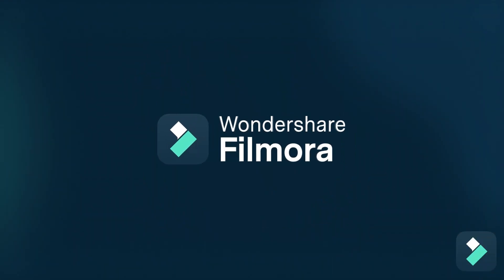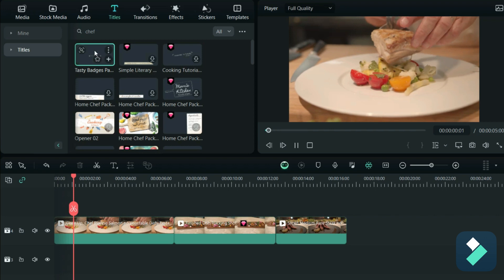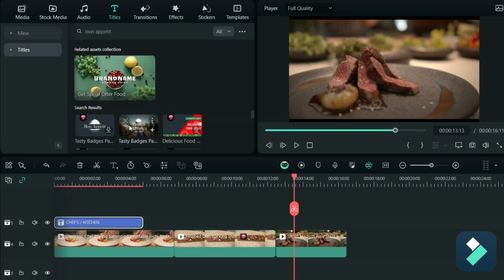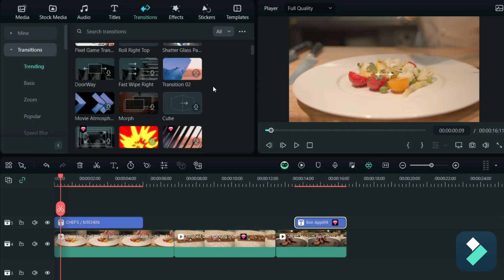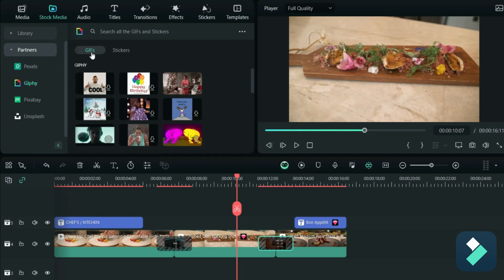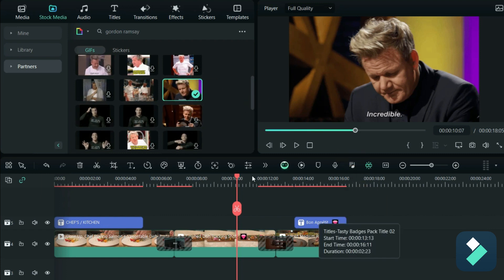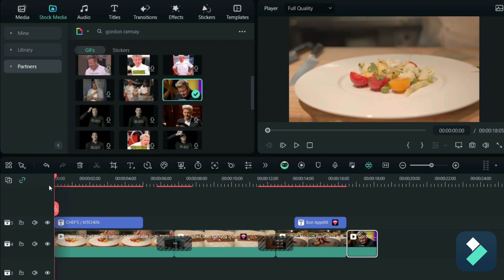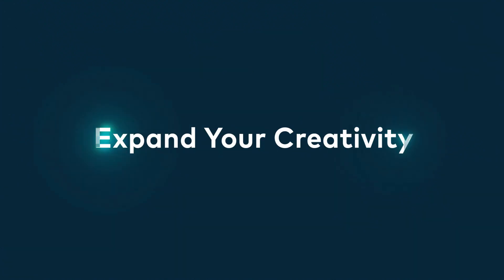Creating Engaging Food & Cooking Content with Filmora